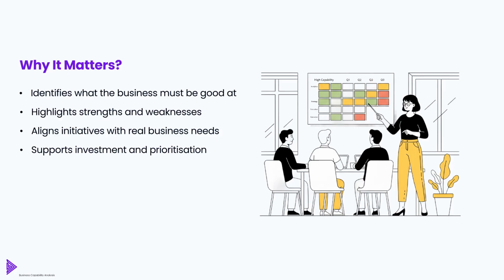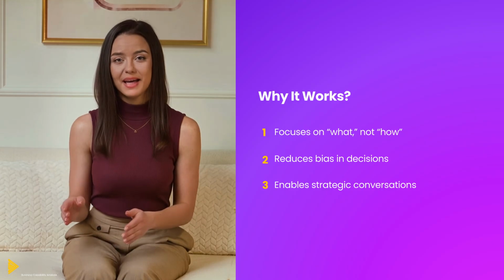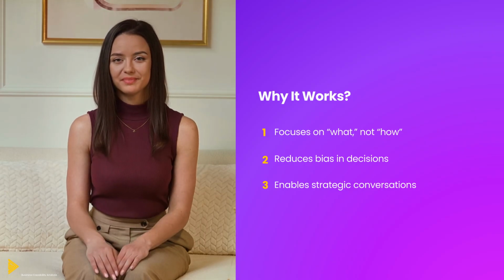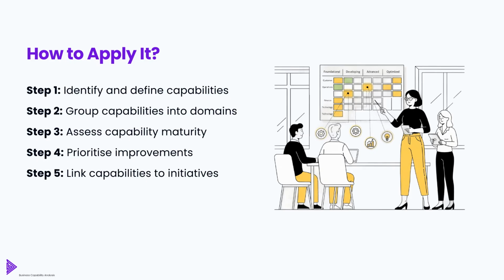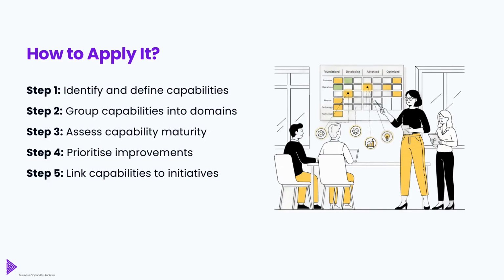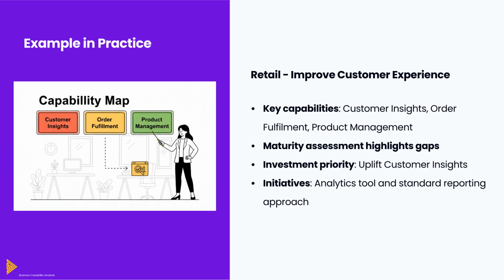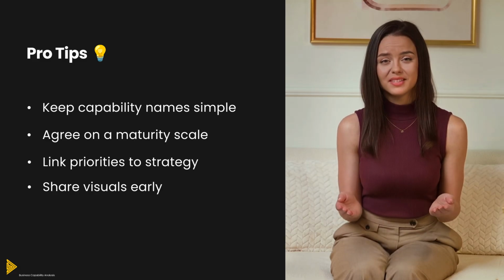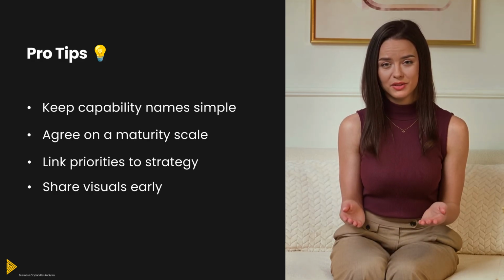32. Business Capability Analysis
Business Capability Analysis is a technique used to identify and assess what an organisation needs to be able to do to achieve its strategic objectives.